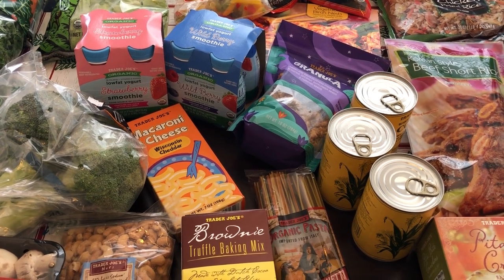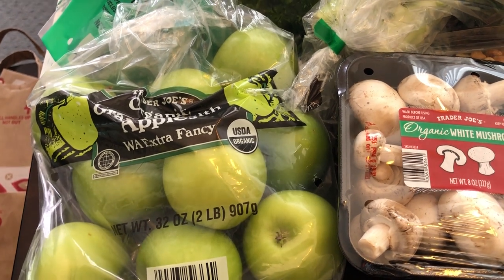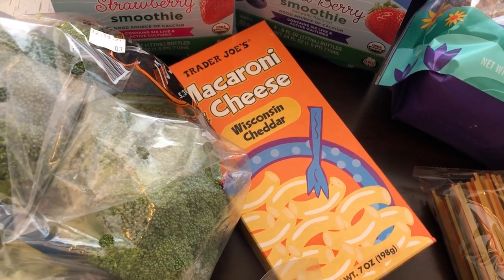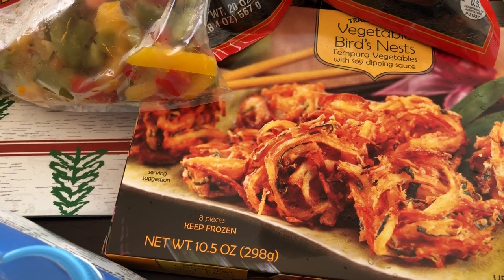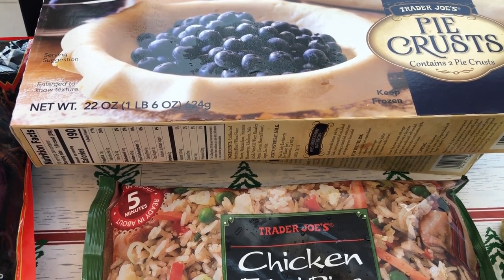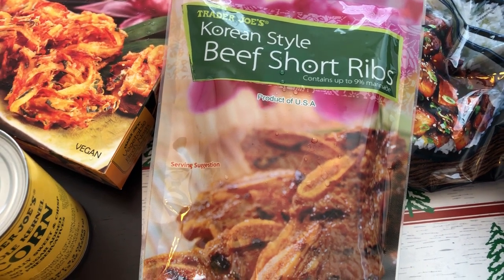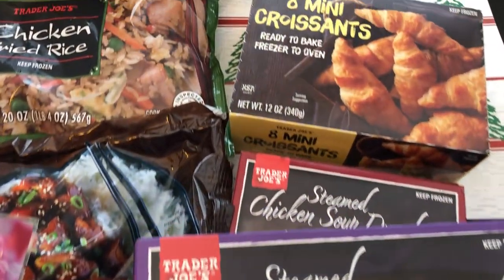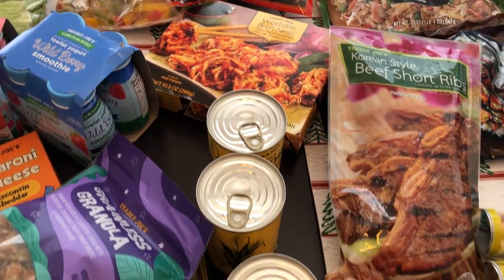🛒Trader Joe's Haul | December 2021| Stock Up Grocery Haul 🛒